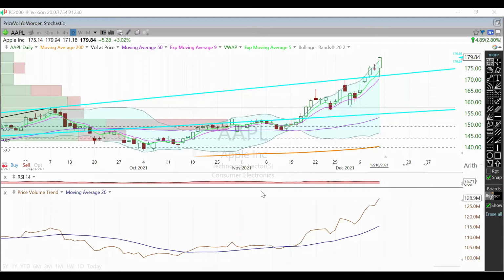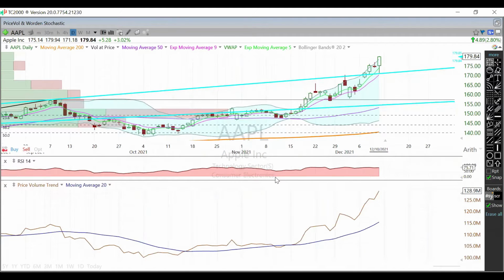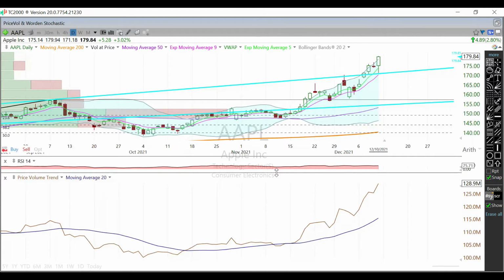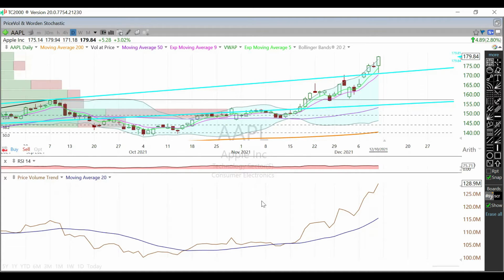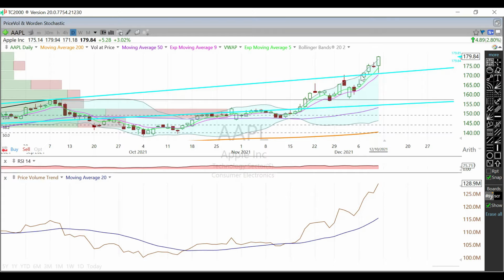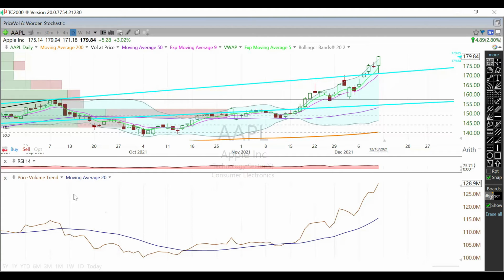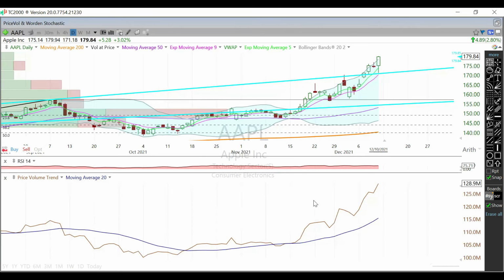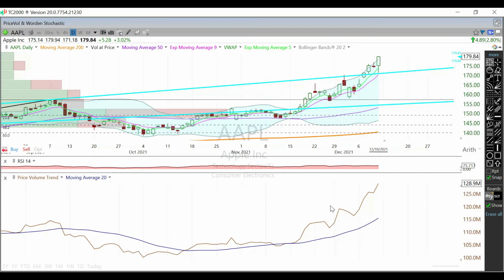PRICE VOLUME TREND